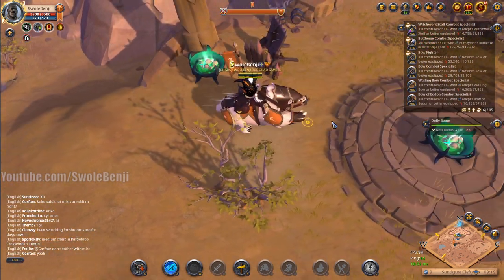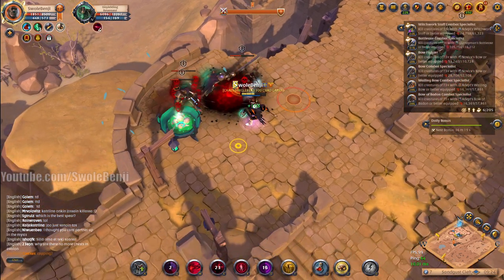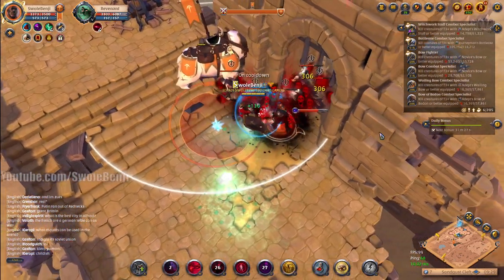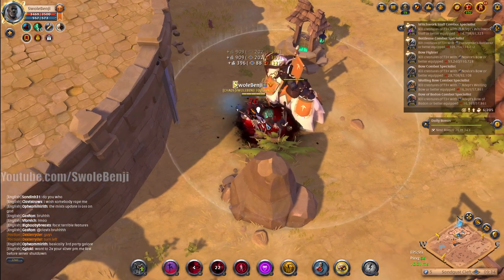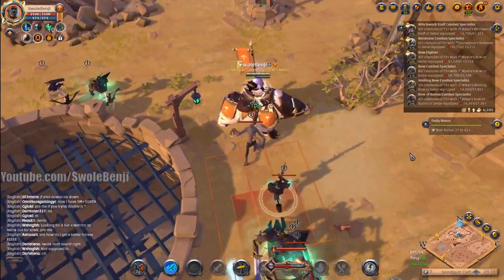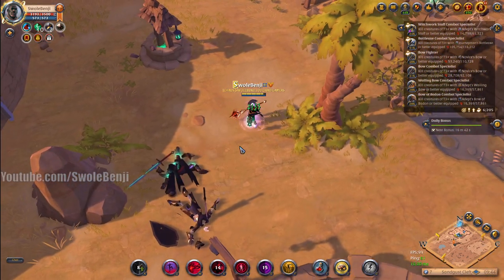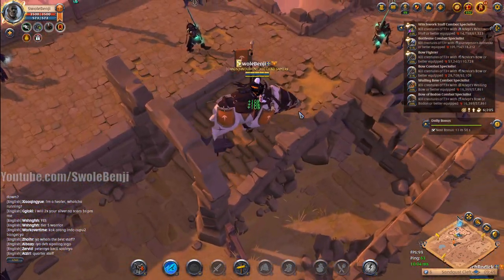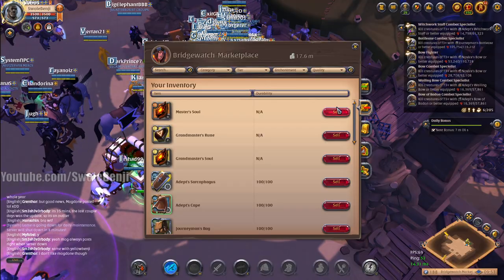How I Fill Generalist Journals - Albion Online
This is by far one of the fastest ways to fill large quantities of generalist journals in Albion Online. You can use generalist trophy journals to level up laborers without needing to use their specific crafting or gathering journal, as generalist journals will fill up doing anything in the game that gives fame. This is my method to fill several hundred journals in under 30 minutes, which allows me to level up lots of laborers and re-sell them on the market for a massive and easy profit. Laborers are easy to level with generalist journals, but many players find the journals hard to fill. This is my easy and daily method that doesn't require spending silver on crafting.

Title: How I Fill Generalist Journals - Albion Online